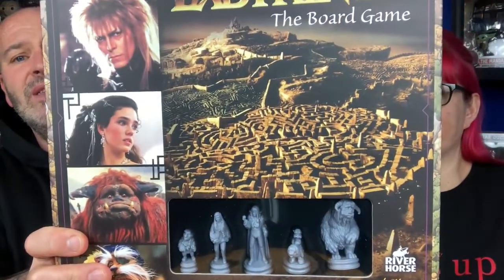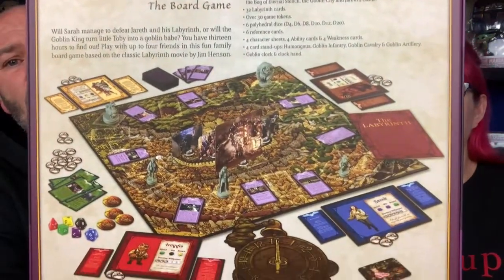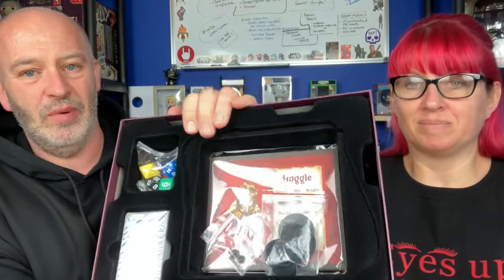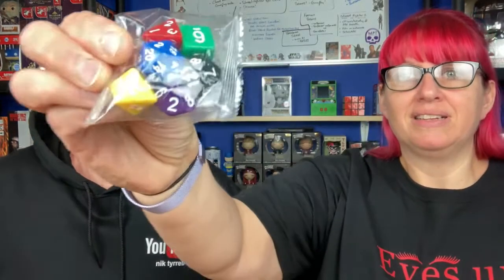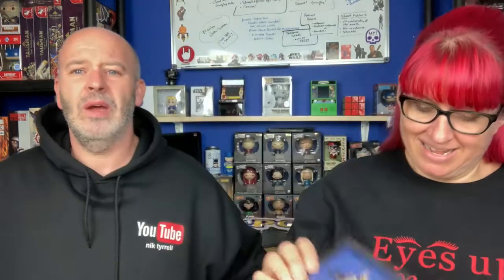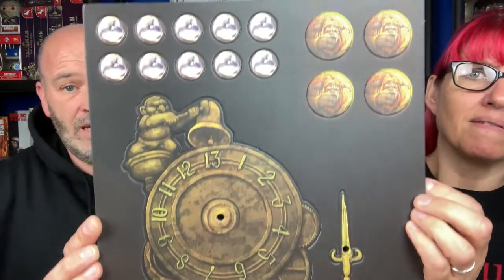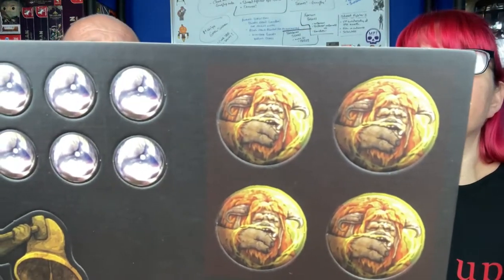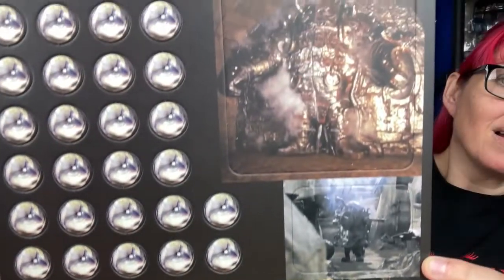Jim Henson's Labyrinth The Board Game Unboxing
Join Mel and I as we unbox this cool board game, taken from the cult movie, Labyrinth, starring the immortal David Bowie!